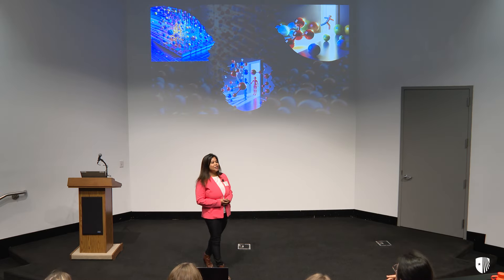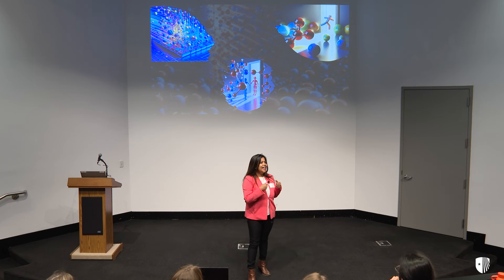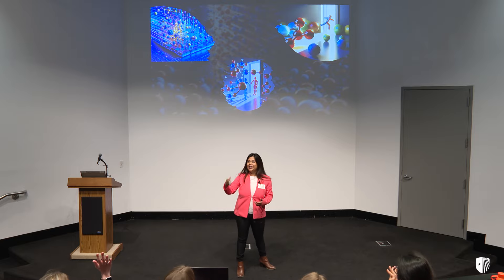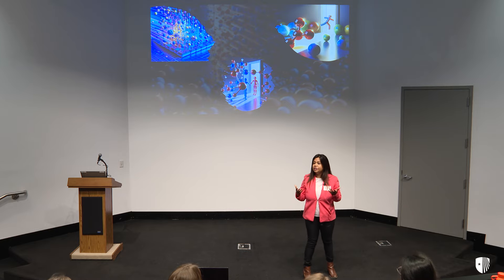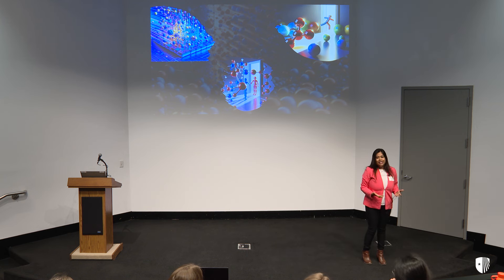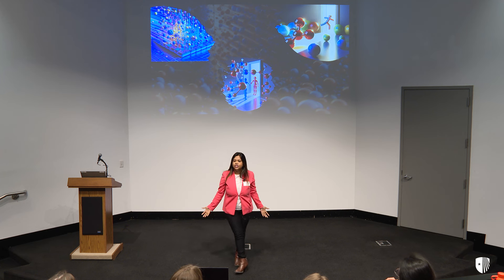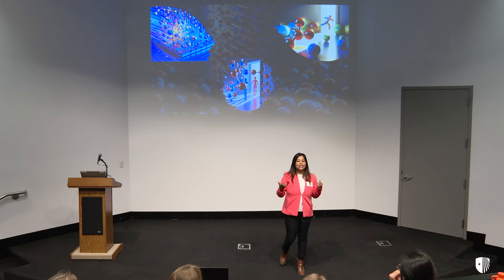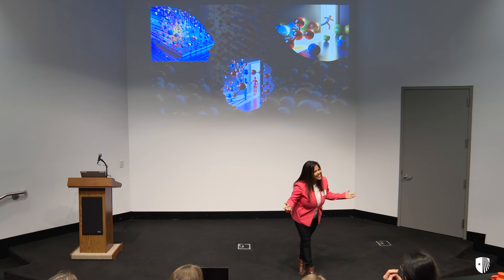SBU 3MT 2024: Sayantani Sikder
Sayantani Sikder, Chemical and Molecular Engineering, Tracking the Dance of NOx

The SBU Three Minute Thesis (3MT) 2024 took place in-person at Stony Brook University on Friday, March 8, 2024
In these recorded talks, Stony Brook doctoral candidates across disciplines present their dissertation research conclusions to a general audience in three minutes with only one powerpoint slide.
Our goal is for SBU graduate students to engage all their communication skills to make their research vivid and engaging while emphasizing its key points without jargon or distortion. Student competitors have received specialized communication training which will aid them in becoming the next generation of innovators, leaders, teachers, and advocates.